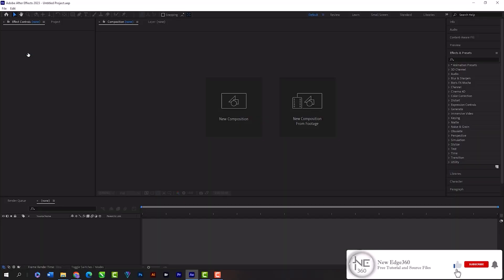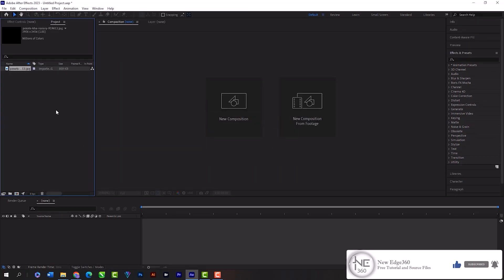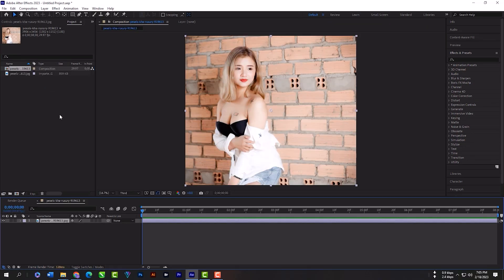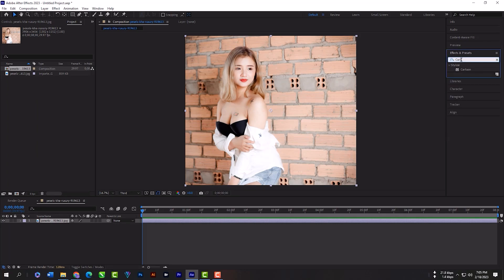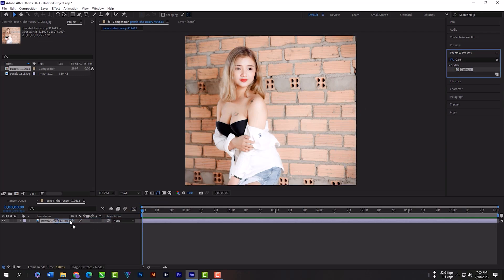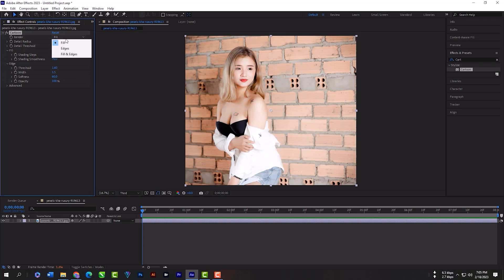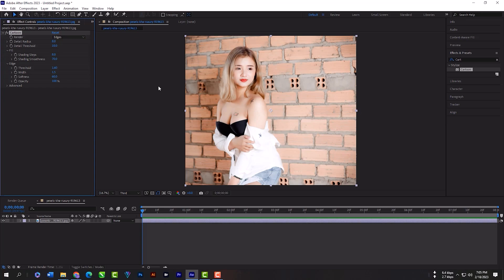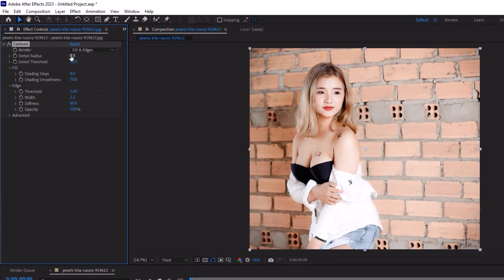Images into Oil Paintings in After Effects 2023 - Class 12 - 4k Tutorials